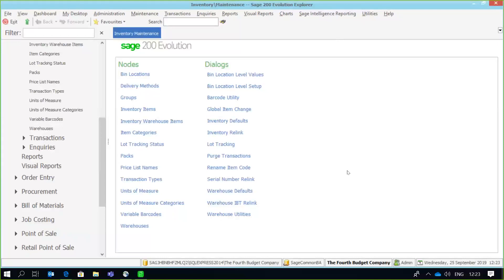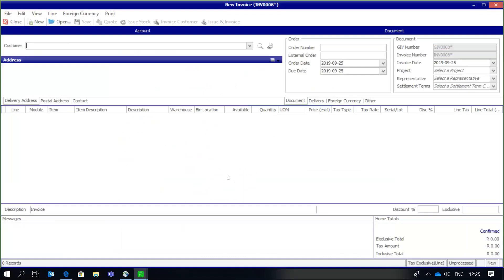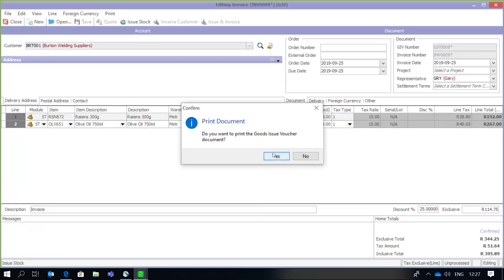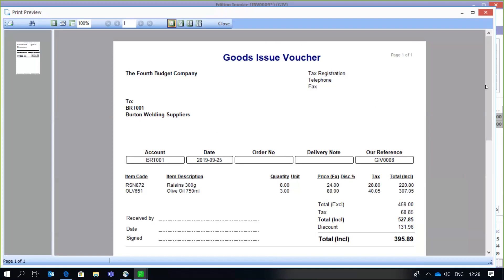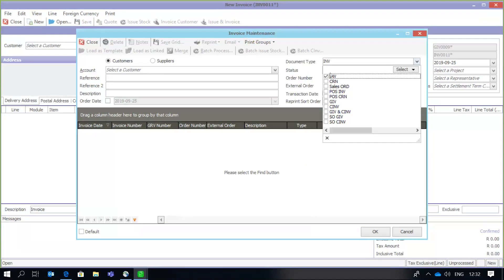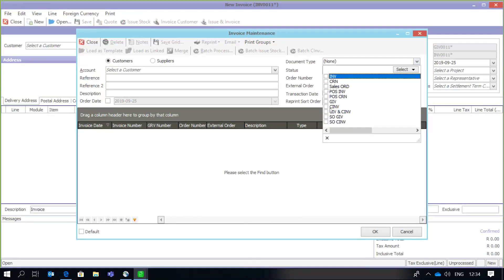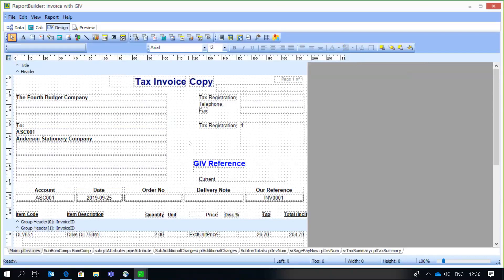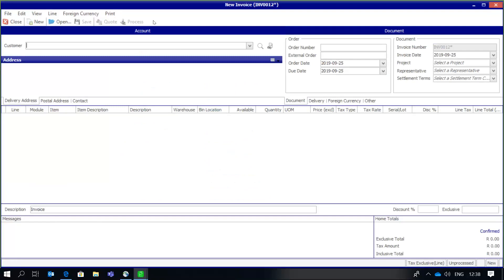Sage 200 Evolution (ZA) - Three Stage Invoicing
This presentation details how to setup and configure three stage invoicing within a Sage 200 database and the processing sequences that are available in a three stage invoicing environment.